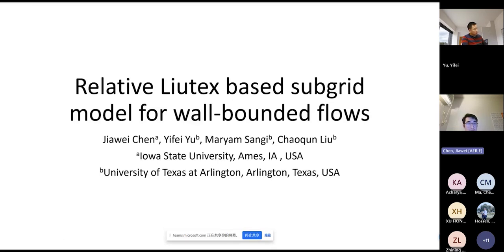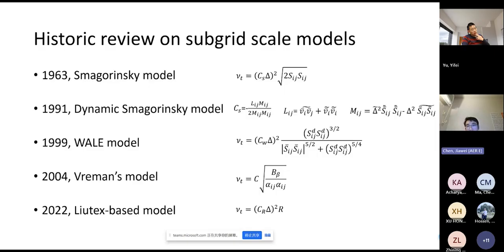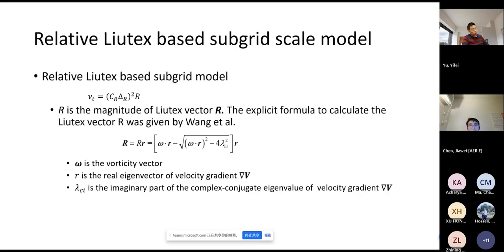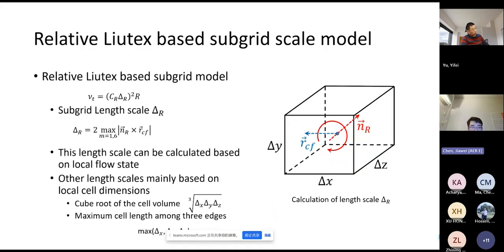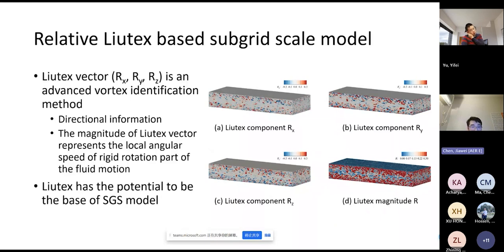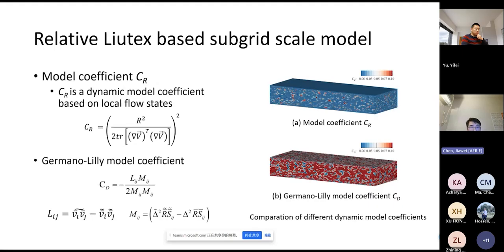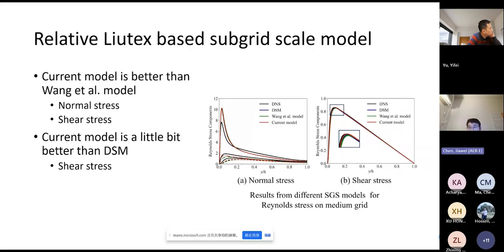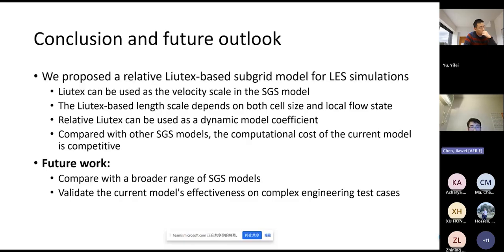Relative Liutex based subgrid model for wall bounded flows